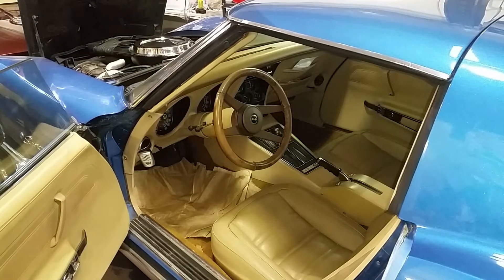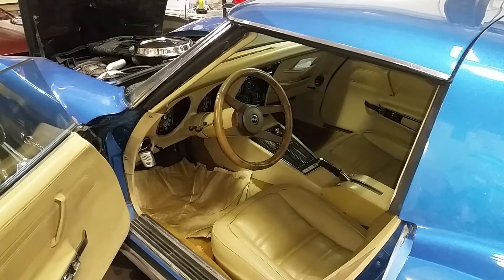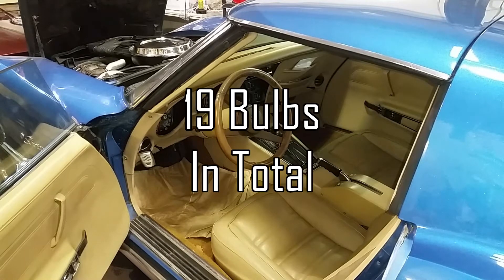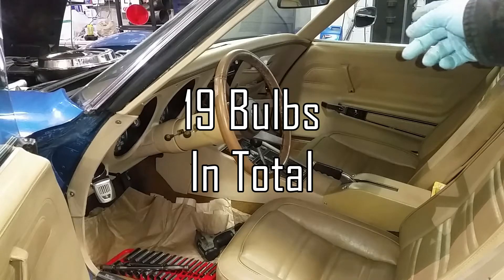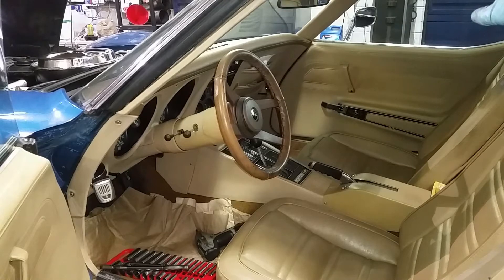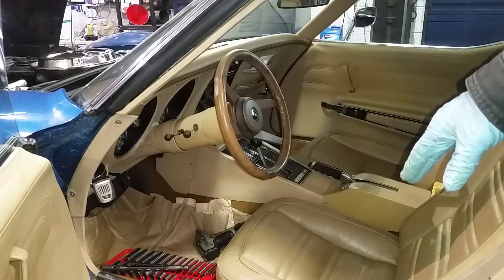C3 Corvette Gauge Bulb Replacement.. Day 12 NOT a "how to" video. Entertainment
This is NOT a "how to" video. If your in the thick of the bloody knuckle boogie dont shoot the messenger. It is not an easy job Need help? Links below in description

If you need help here is the by the book way involving removal of the column first:

Here is a Fast Forwarded / Time Lapse of whats involved in changing the instrument bulbs in a 76 Corvette Stingray. There is  a lot involved but it is somewhat easy. It is just very time consuming. I left the center gauges in the car due to the lower 2 bolts that hold it to the console being the worst design EVER. But if your careful and know what it looks like you can change them blind and in car.

You may use these screenshots if AdSense  requests written proof.

Contact Tobu at the links below if you wish to license this music for radio, television, or any other use outside of YouTube.